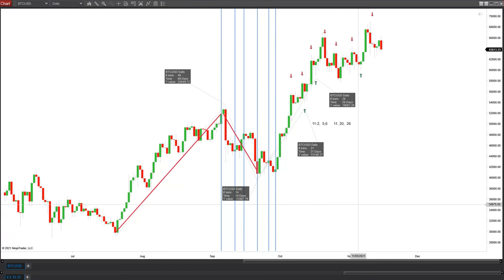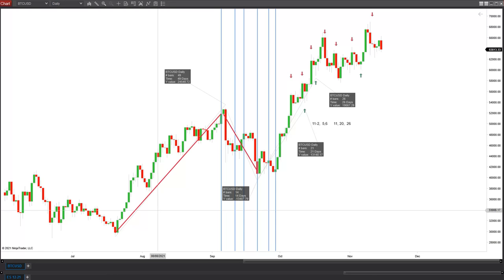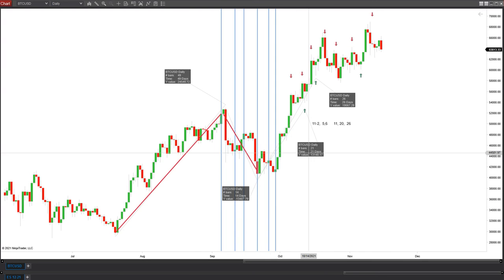Bitcoin Daily Pivot Review!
Bitcoin daily bar pivot forecast and review, and a look at how yesterdays timing windows and turn times worked out!